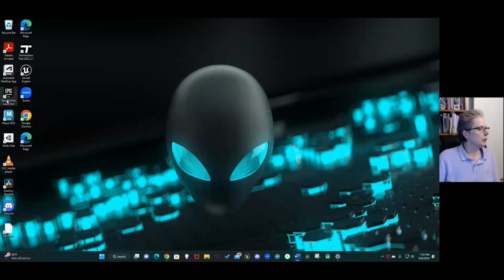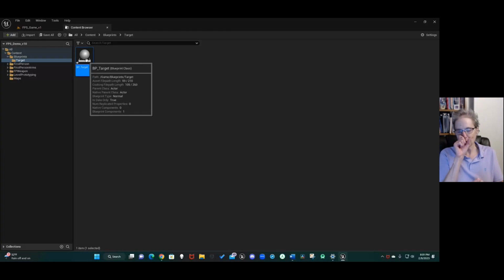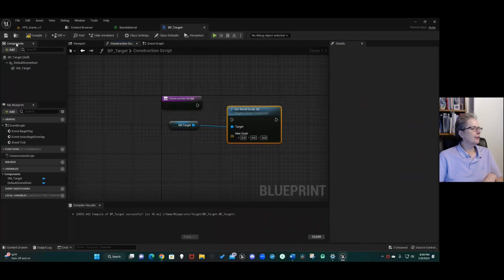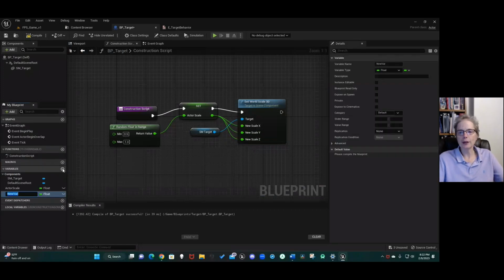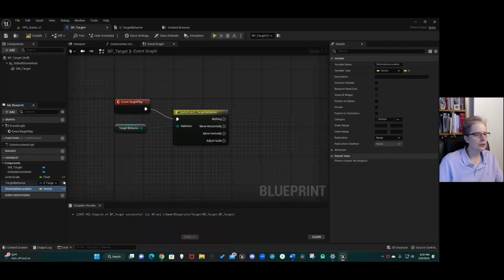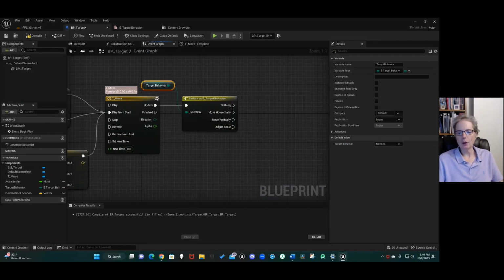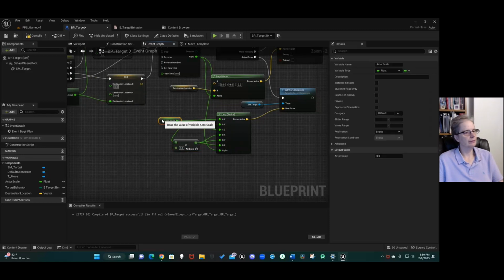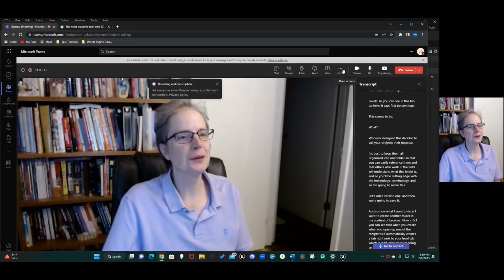FPS Tutorial Pt1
Learn the basic mechanics of building a first person shooter game in unreal engine using blue prints.  We will use the first person template and build the target in Unreal Engine.  We will randomize the scale and positioning of the targets to make them harder to hit. When we hit the target with our projectile the targets will disappear and more targets will appear. So you will learn the coding for spawning.